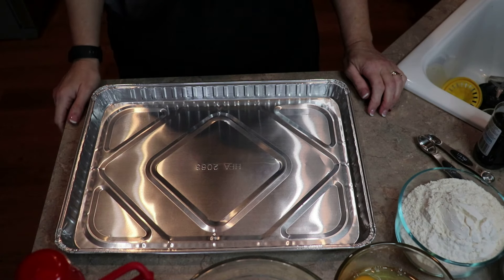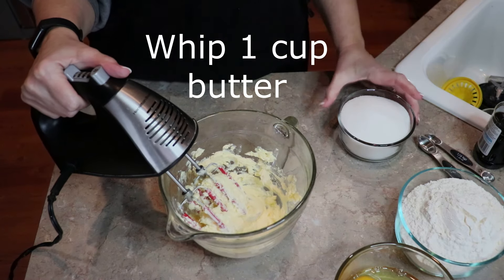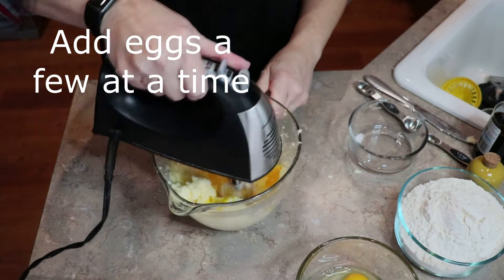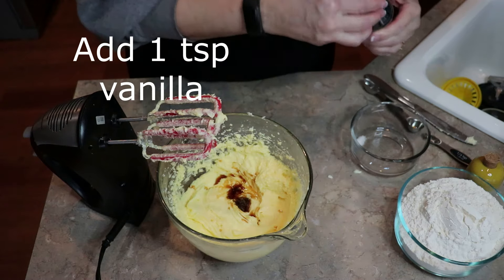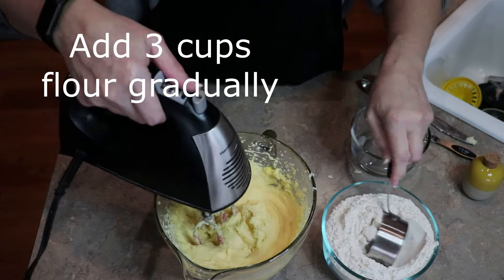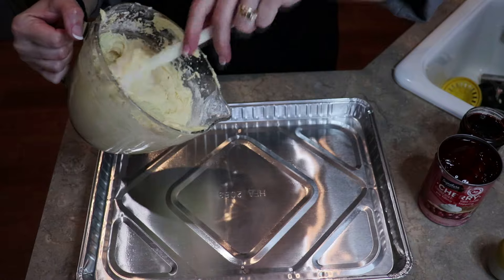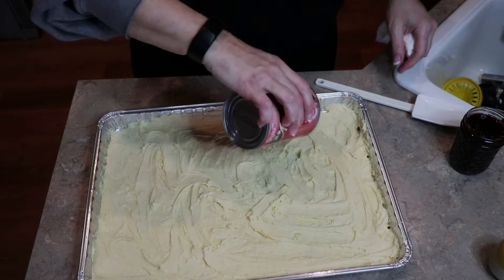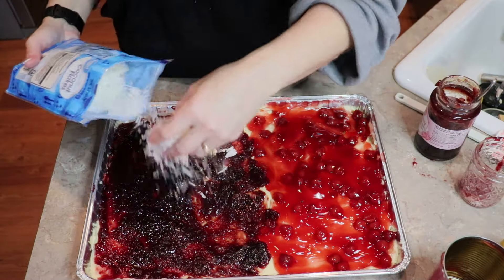Easy Fruit Pie Bars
1 cup butter
2 cups sugar
1tsp salt
4 eggs (added a few at a time)
1tsp vanilla extract
1/4 tsp almond extract

Grease a 10x15x1 inch pan
Take butter and whip it and then add sugar and cream butter and sugar together.
Add salt and mix
Add eggs a few at time totally incorporating the eggs into sugar mixture
Add both extracts
Gradually add the 3 cups of flour making sure it is mixed together completely.
Using 3/4 of dough, spread into pan
Add whatever filling/jam/jelly you would like
Place the remaining dough in teaspoons on top of filling
Bake 30-35 minutes or until golden brown.